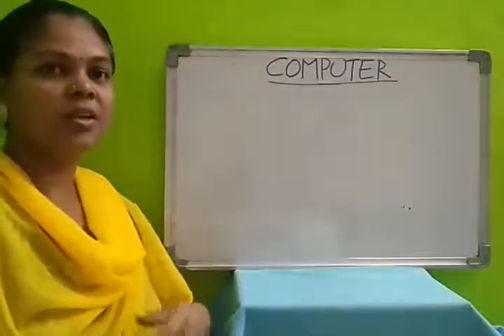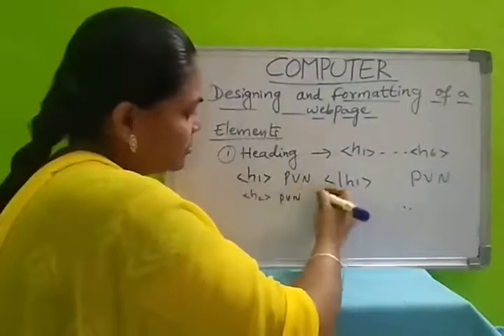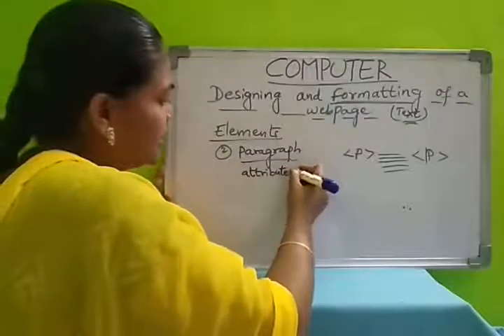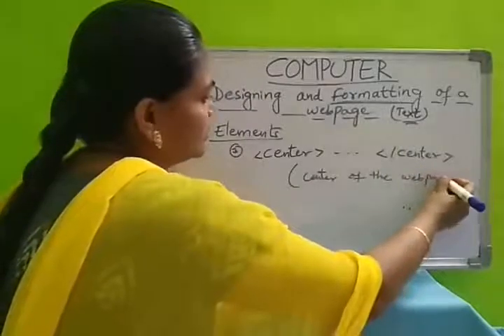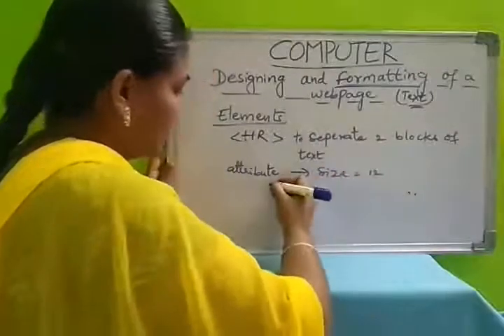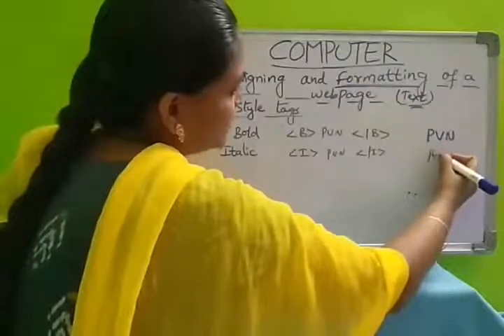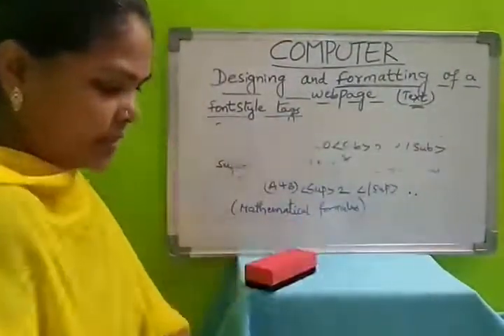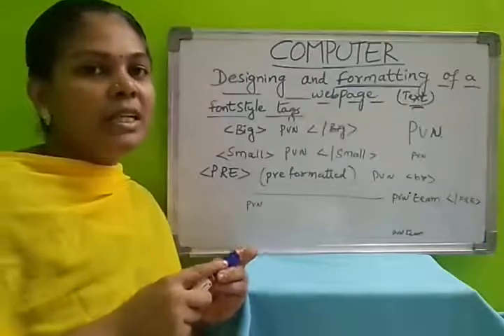PVN, Class-9,Le-4(part-1)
Designing and formatting a webpage(part-1)